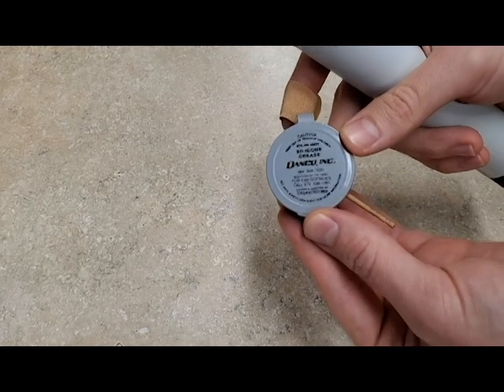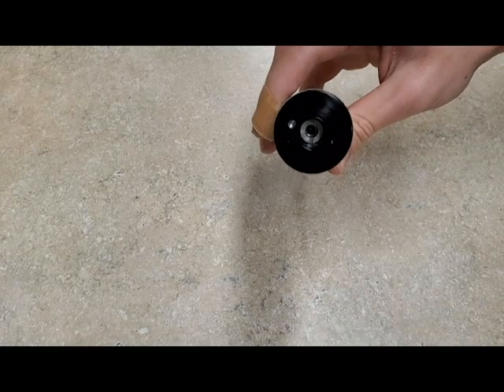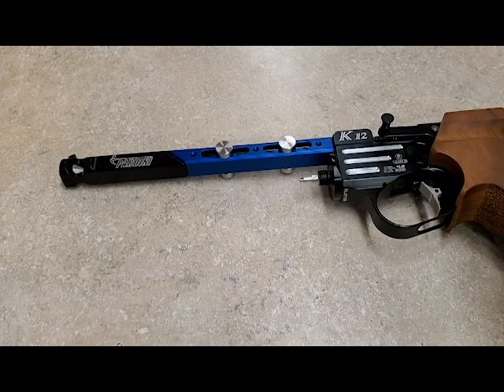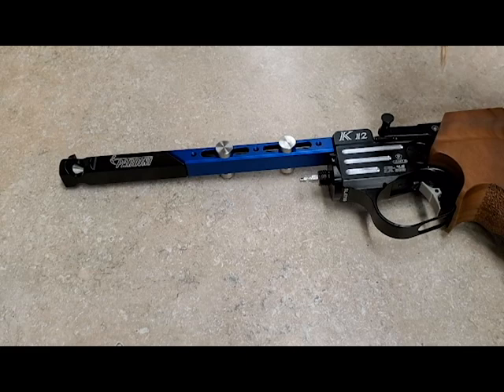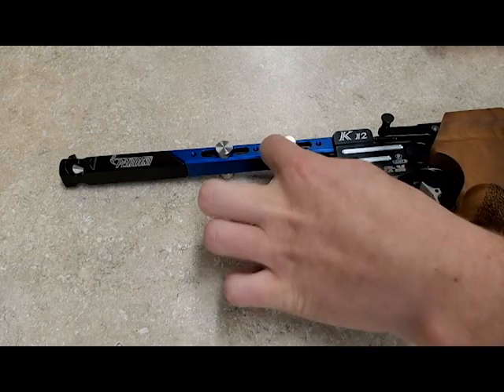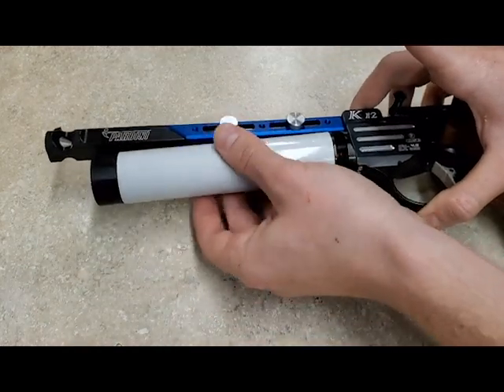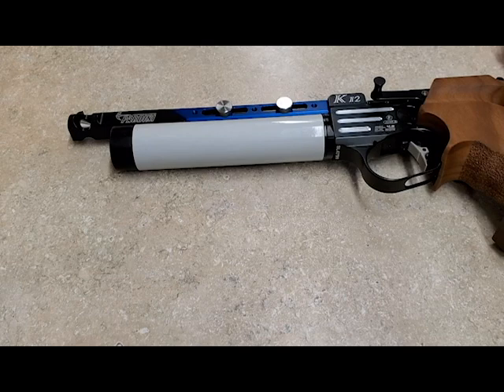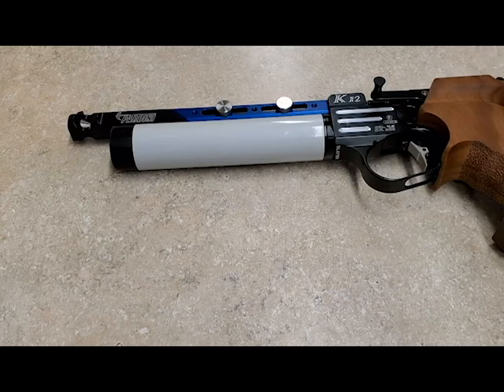Pardini Cylinder Seal Lubrication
In this video, we will demonstrate the best and easiest way to lubricate the seals within your cylinders on the Pardini K10, K12, KID, and GPR1.

We recommend using high pressure silicone grease which can be found in the air compressor section of any hardware store or at any dive shop.

Be sure to apply the grease ONLY to the middle step of the gun and the fill adaptor.